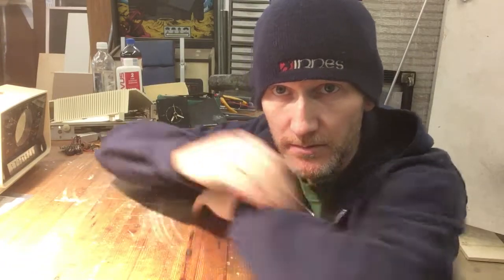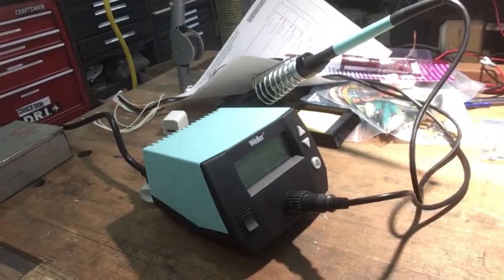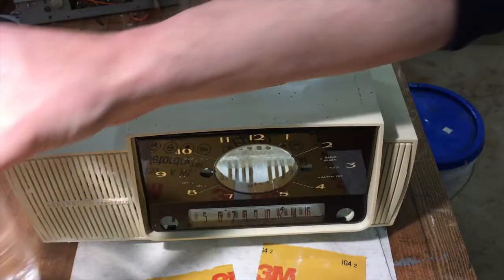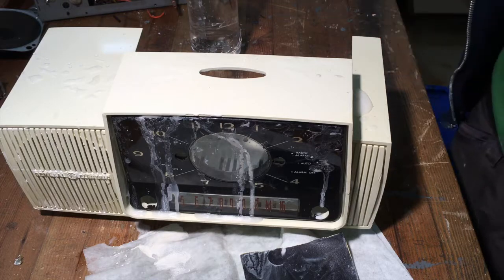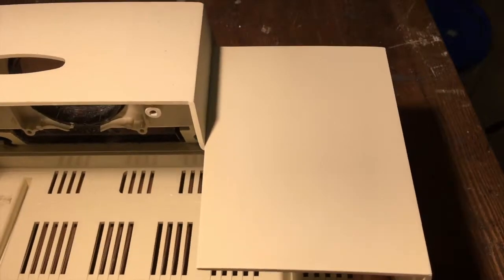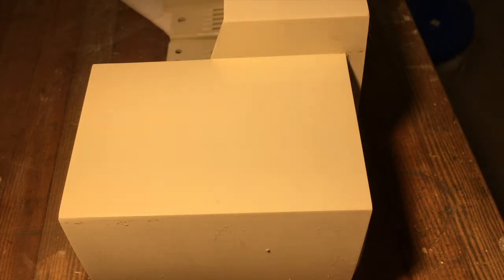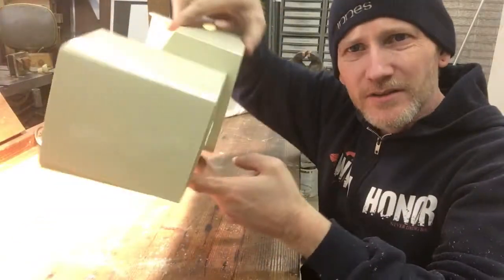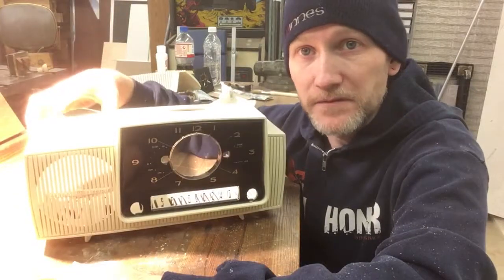General Electric C-430A Clock Radio Restoration Part 3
In Part 3 of the GE radio series, I tackle the plastic case. Not only did it have the scratches typical of a 60 year-old radio, it also had deep pits caused by some flying paint stripper. (Teenage me wasn't very aware of his surroundings.) Luckily, a thorough wet sanding and polishing brought it back to better-than-new condition.